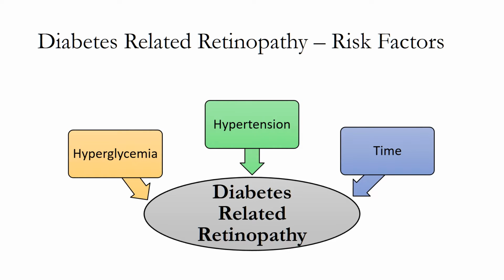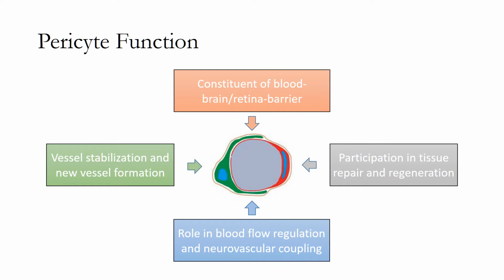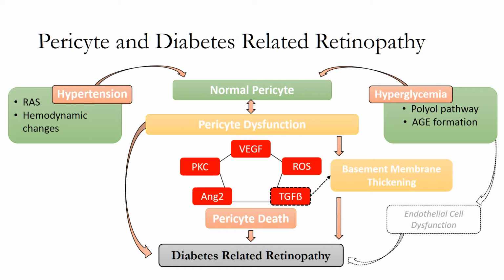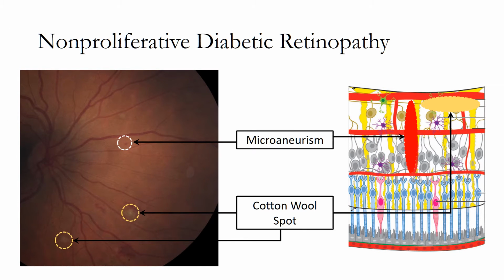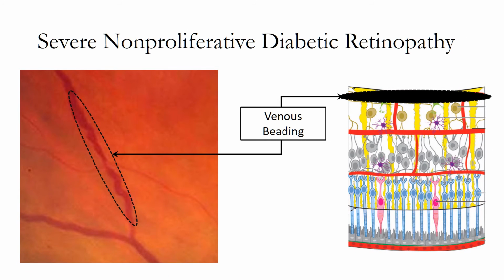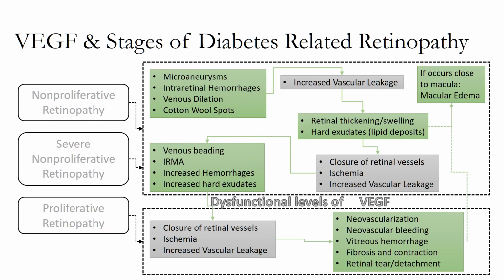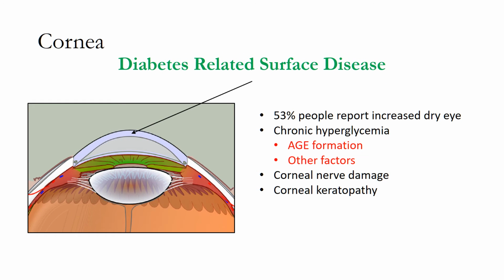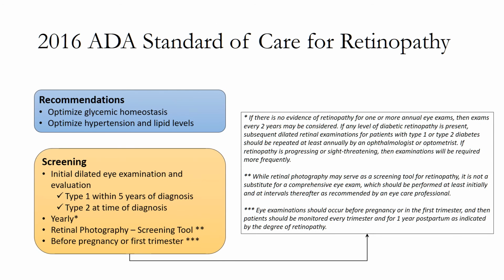Diabetes Related Retinopathy: Pathophysiology II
Describes the neurovascular unit with emphasis on vascular and specifically pericyte dysfunction.  Describes how the stages of diabetes retinopathy correlate with changes in the neovascular unit. Reviews the secondary ocular complications of diabetes on the eye; cornea and dry eye, cataracts and rubeosis iridis. Presents the American Diabetes Association’s standard of care for vision and reviews diabetes related retinopathies treatment options.